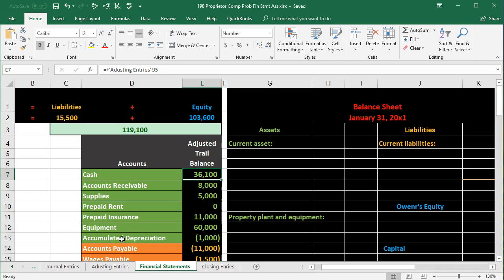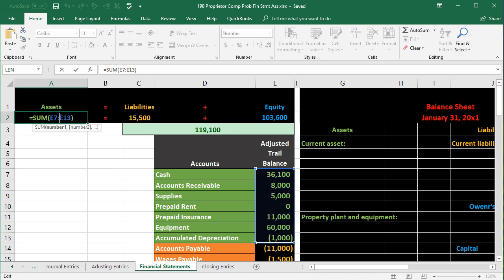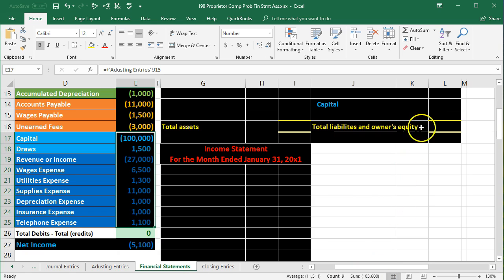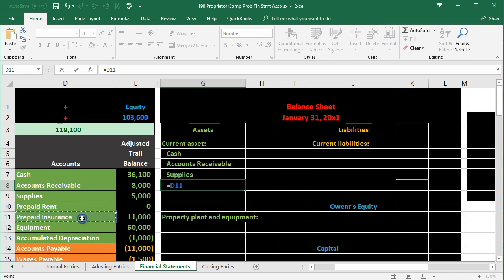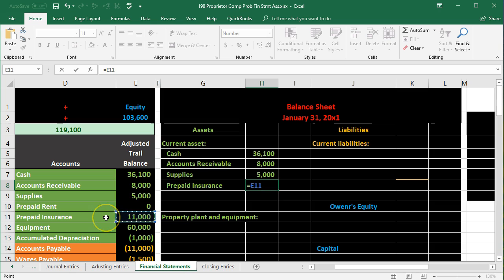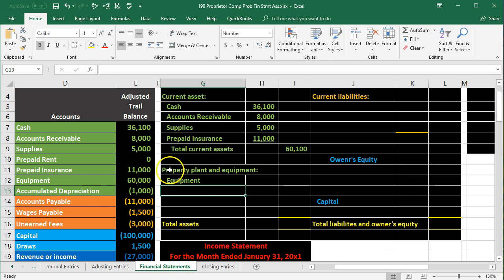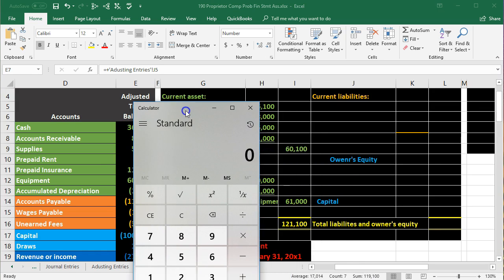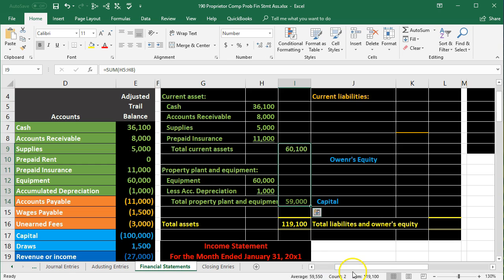Proprietor Comp Prob Financial Statements Assets